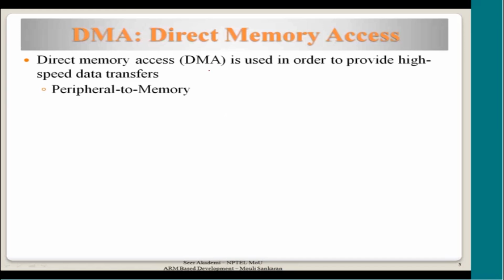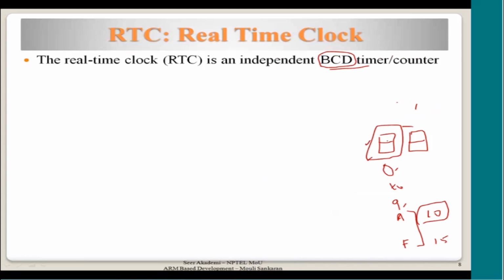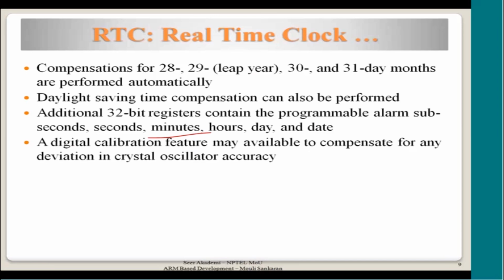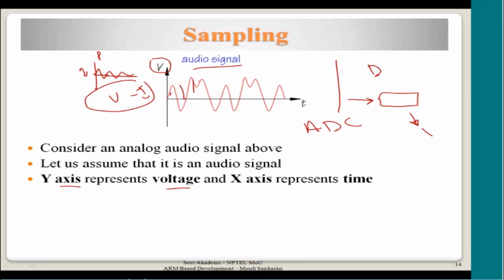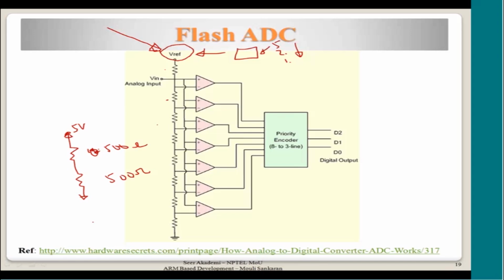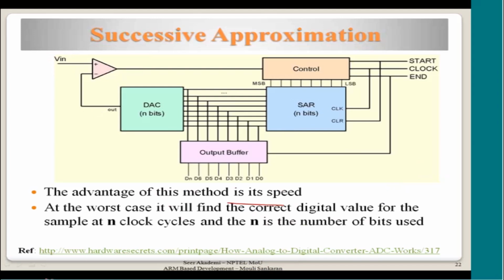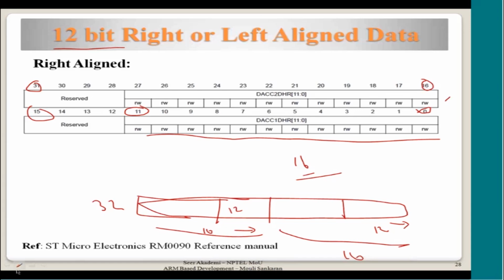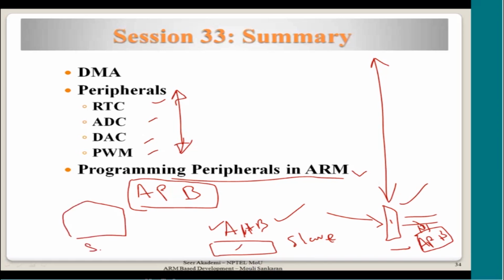DMA_Direct Memory Access